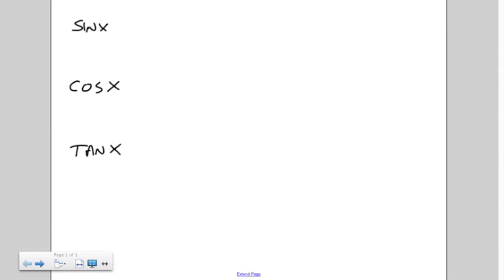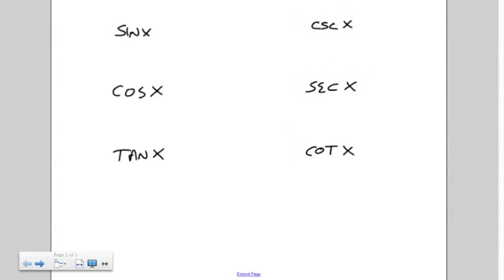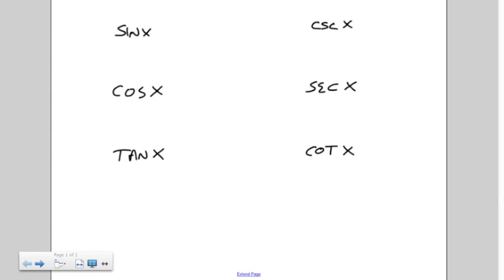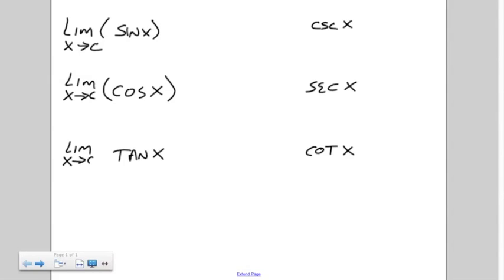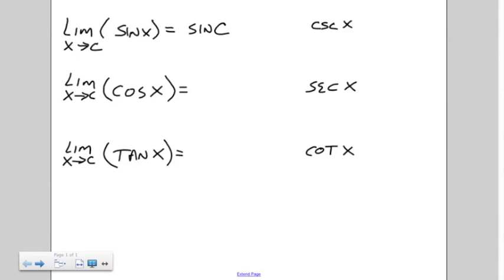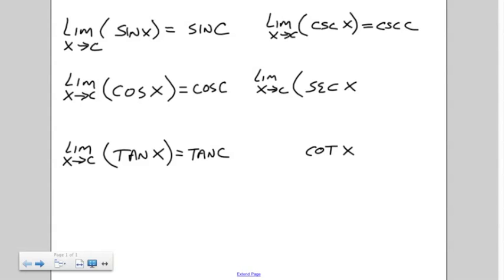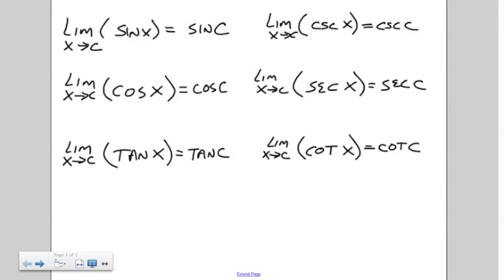Limits for BasicTrig Functions